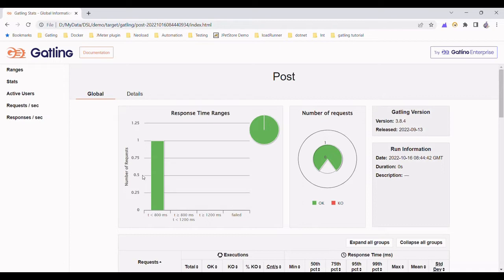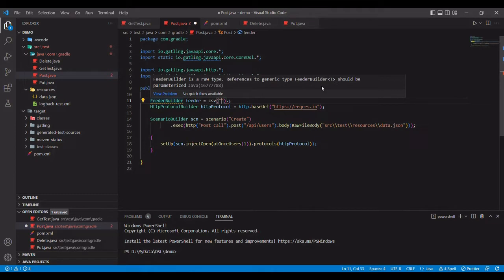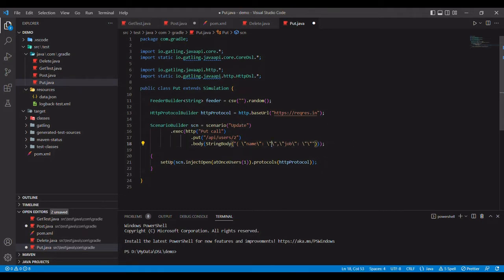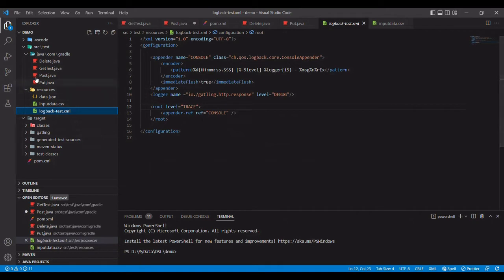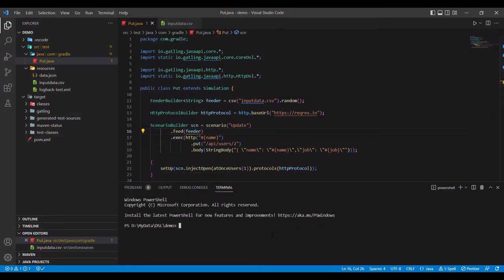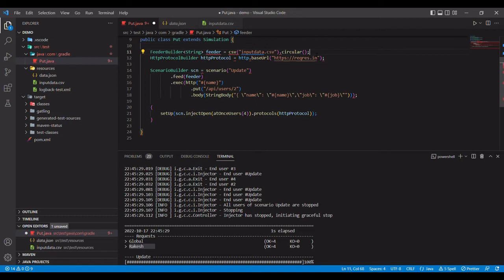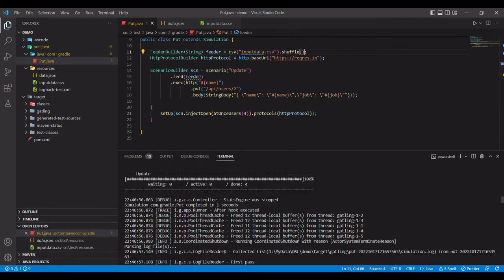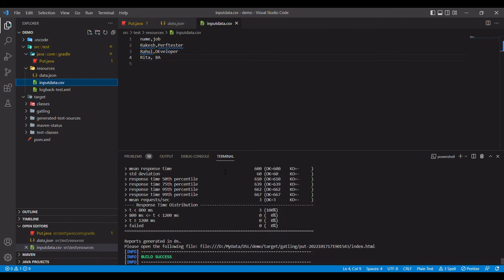Parameterization in Gatling | Feed Method | Read from CSV File | Random | Queue | Shuffle | Circular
FeederBuilder in Gatling | Parameterization in Gatling | Feed Method | Read from CSV File | Random | Queue | Shuffle | Circular

Gatling DSL
Gatling FeederBuilder
Read from CSV File in Gatling
Gatling DSL Tutorial

@Performance Testing